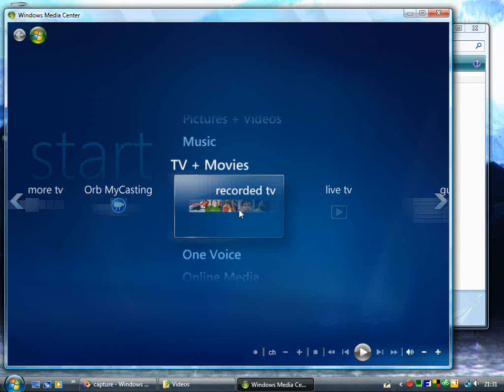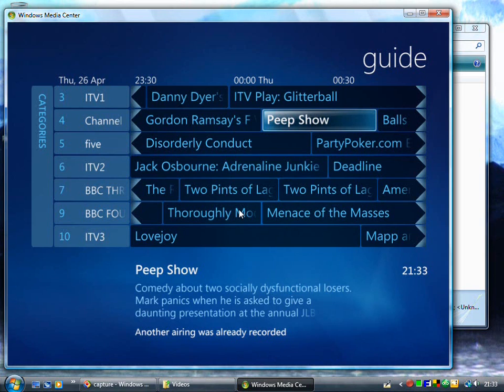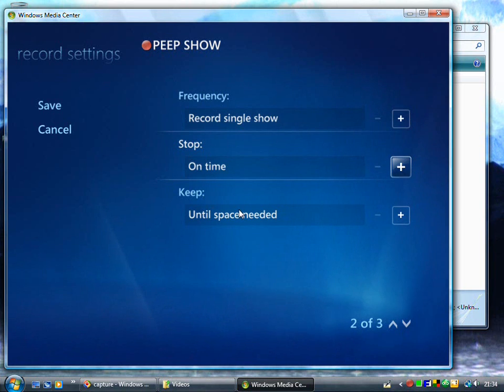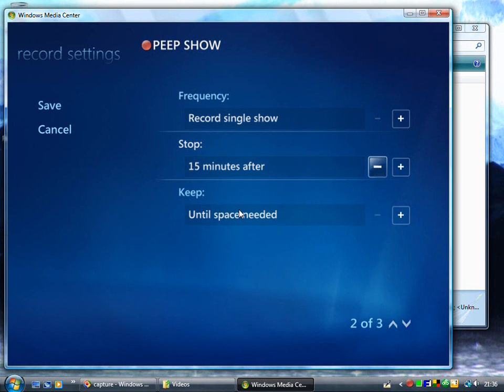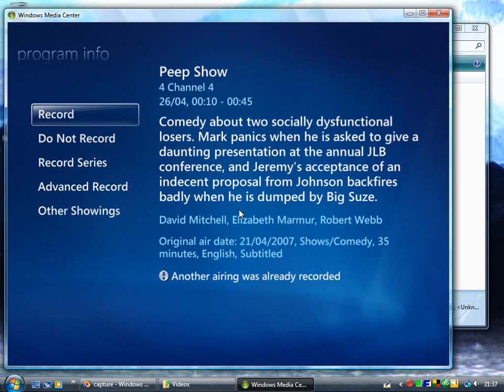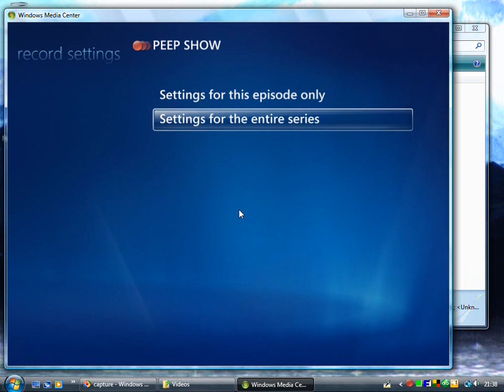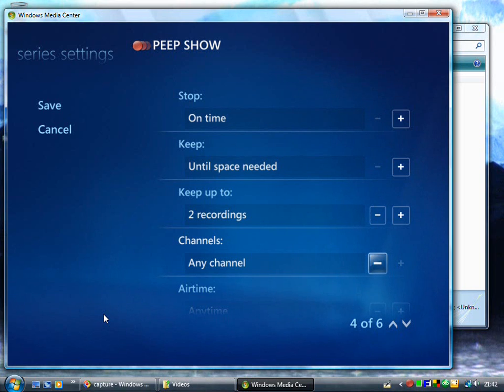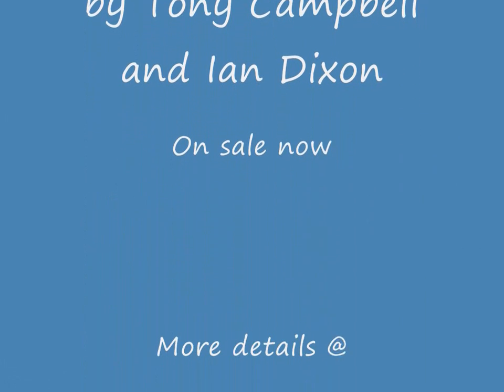The Digital Lifestyle Video Show #4- Recording TV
This show looks at the settings used for Recording TV, taken from my book "Using Microsoft Windows Vista Media Center", more on my
CUT TO FIT ON YOUTUBE.COM